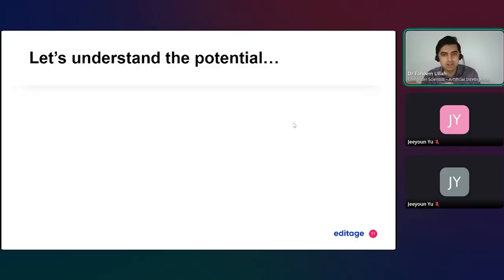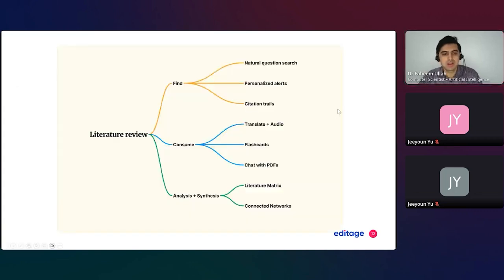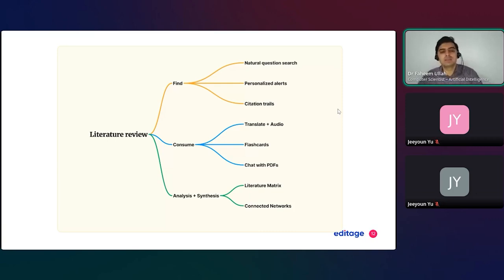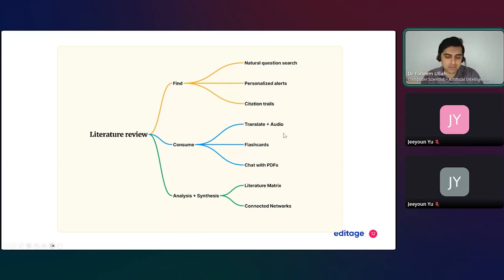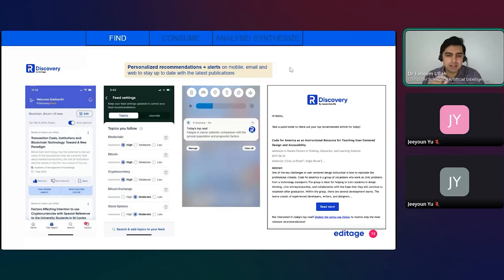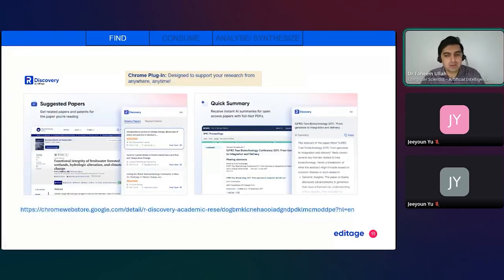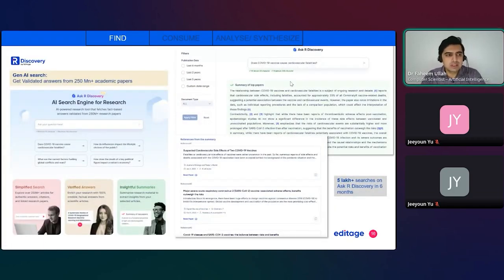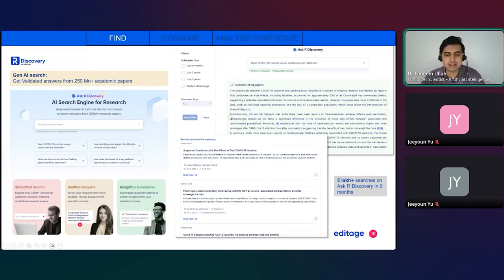[에디티지 무료 온라인 교육] 3월 | 연구 역량 향상을 위한 AI도구 (논문 작성을 위한 AI 활용법) | Faheem Ullah 강사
🔖 3월 20일 주제 : 연구 역량 향상을 위한 AI도구

👩‍🏫 문헌 검색, 글쓰기, 일러스트 제작 등 논문의 어느 단계에서 AI 솔루션을 활용하면 좋을까 대한 Faheem Ullah 강사의 (연구 역량 향상을 위한 AI도구) 내용으로 강의가 진행되었습니다.

🔹 연구용 AI
🔹 연구의 질과 구조를 개선하는 AI 도구
🔹 다양한 연구 분야의 AI 도구

에디티지 온라인 강연은 매월 진행됩니다.
무료 온라인 교육 페이지를 확인하세요!

🔔 에디티지 SNS를 팔로우하고, 이벤트와 무료 웨비나 소식을 확인하세요!